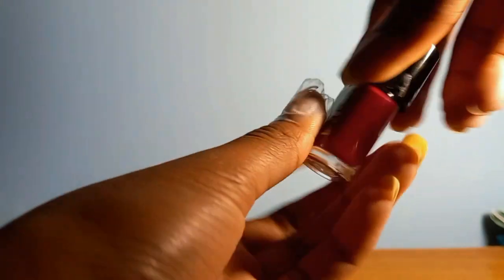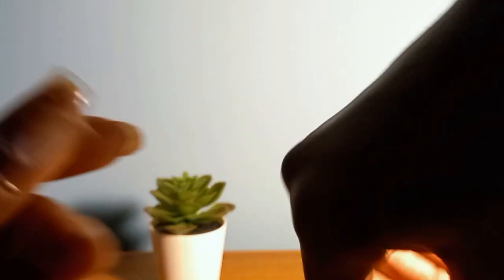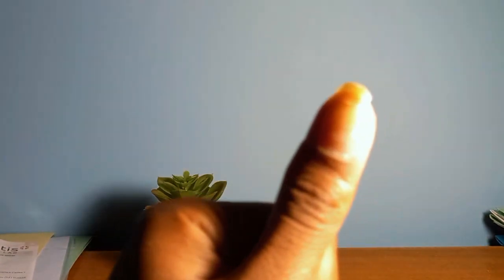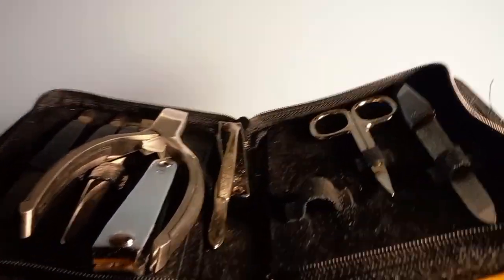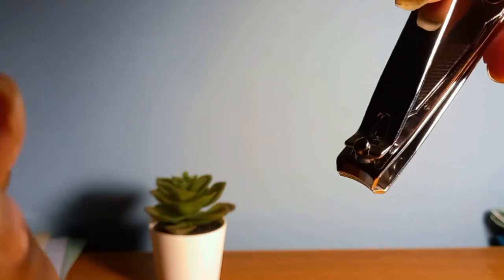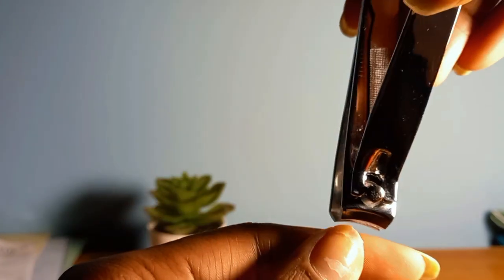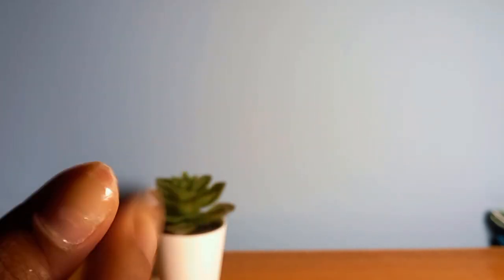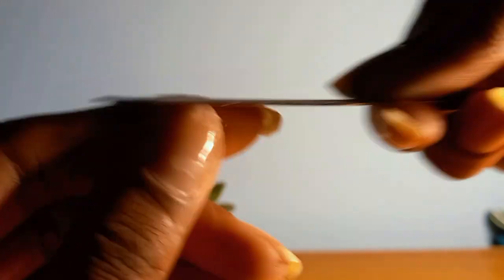ASMR | Fast cut of my broken nail 💔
My videos are so short roh! Sorry for that, for the speed of execution, I'm the first to prefer long videos but the lack of storage space on my phone becomes annoying to save them. I will be back for longer, soon 😩